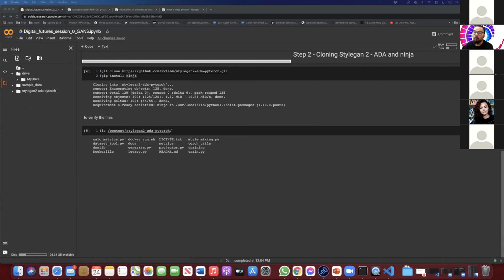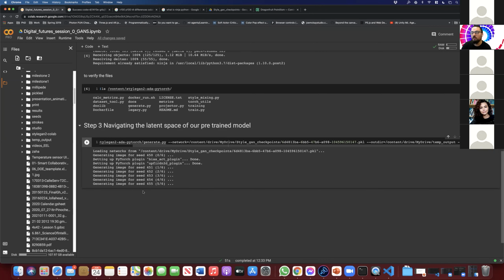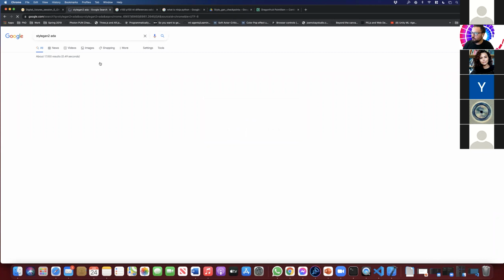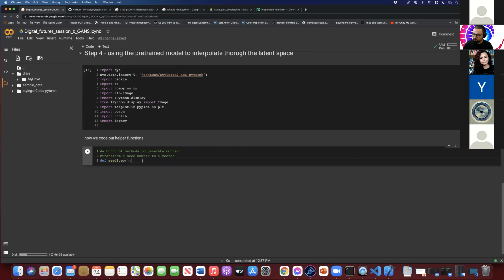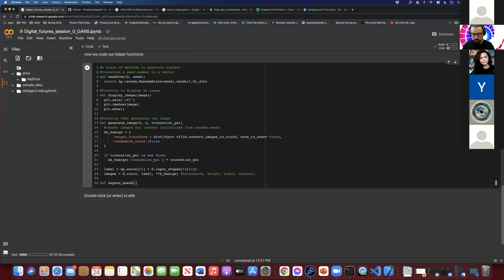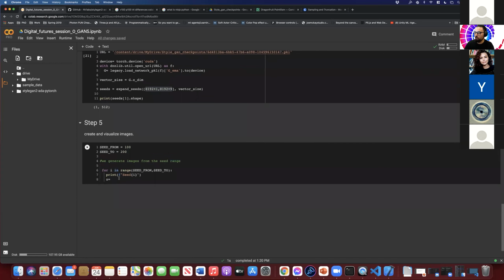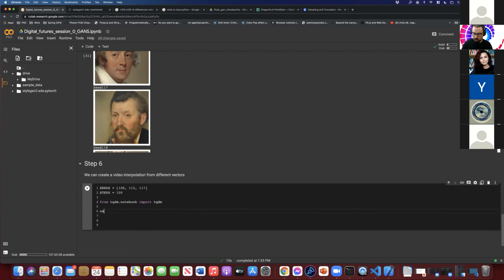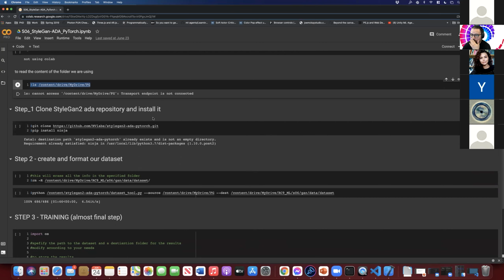DIGITAL FUTURES 2021 - ML for Design and creative purposes. Session 02 - Part 2/3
StyleGan2 ADA with pytorch-
How to load PKL checkpoints, how to generate images and navigate through the latent space, how to interpolate between vectors.

Based on Jeff Heaton's code.